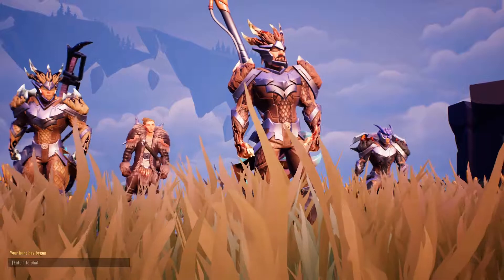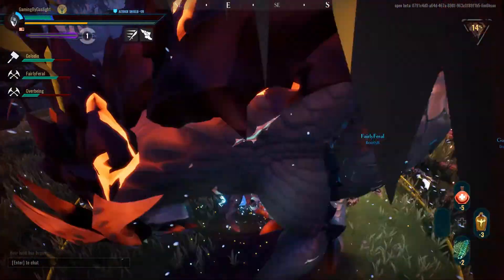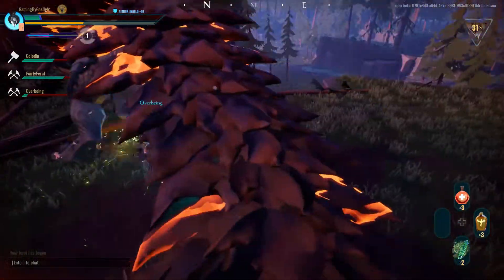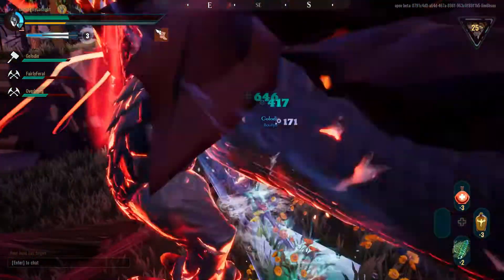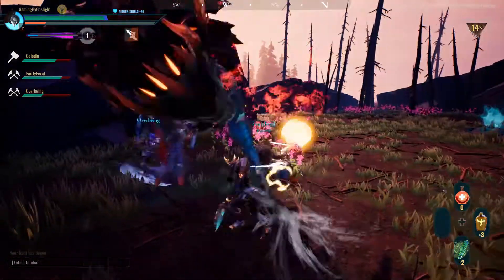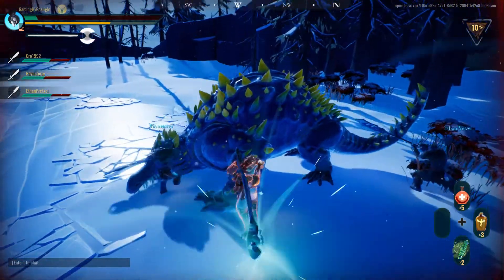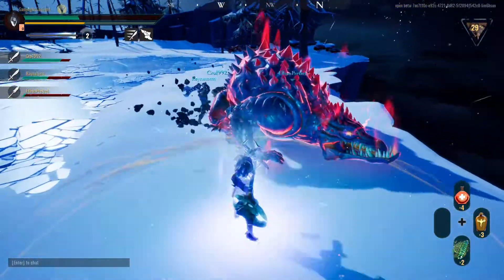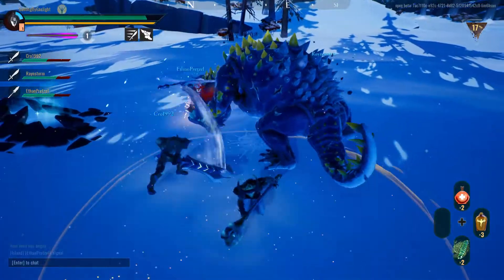Axed | Let's Play Dauntless Open Beta Ep 13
Let's play Dauntless Open Beta a co-op, action RPG coming to PC, currently in early access. Battle ferocious Behemoths, craft powerful weapons, and forge your legend in the Shattered Isles. On today's Dauntless beta gameplay video, we try out a new weapon in the fight against the Behemoths.

About Dauntless :

Dauntless is an upcoming free-to-play action role-playing video game in development and to be published by Phoenix Labs. Dauntless takes place in a fantasy setting, where a cataclysmic event has torn the world apart, releasing monster-like Behemoths that prey on the surviving humans. Players take on the role of Slayers to take down Behemoths, collecting loot that they used to craft and upgrade weapons and equipment as to take down larger and more powerful Behemoths. While hunting, the game plays as a third-person action game; the player uses a combo system to attack the creature, while monitoring their own health and stamina gauge. Such hunts can take upwards of twenty minutes of in-game time to complete The game can be played both as single player or co-operatively with up to four people.

Hone your skills against challenging Behemoths.
Hunt together and share in glory.

Dauntless was heavily inspired, as well as frequently compared to, Capcom's Monster Hunter series, which can see hundreds of hours put into a game by a player; the developers themselves have over a collective 6000 hours in various Monster Hunter titles. Dauntless was also influenced by Dark Souls and World of Warcraft. Dauntless is intended to be played co-operatively as a social experience, and intend to add social/multiplayer interactions that are persistent in games like World of Warcraft and Destiny to differentiate Dauntless from the Monster Hunter games. Dauntless’ look and feel was inspired by the animated film Tangled and other Disney films, keeping a sense of hyper-realism so that the game's graphics will age well.

Dauntless is currently planned for a personal computer-only release, but Phoenix Labs have been in discussions with publishers for consoles, and would like to support cross-platform play if they do publish to these systems.